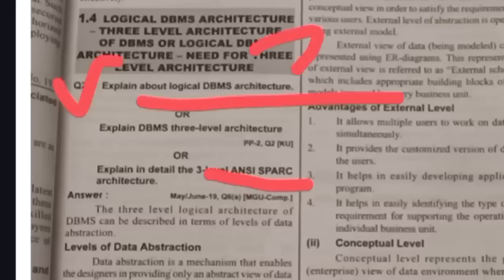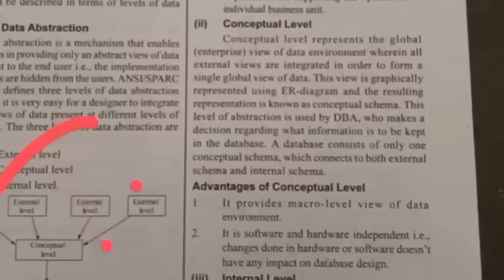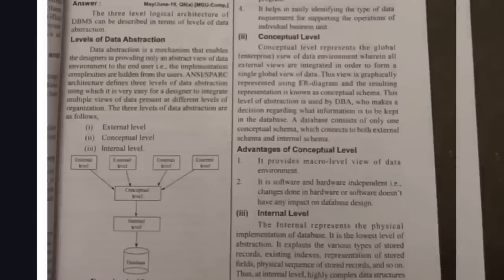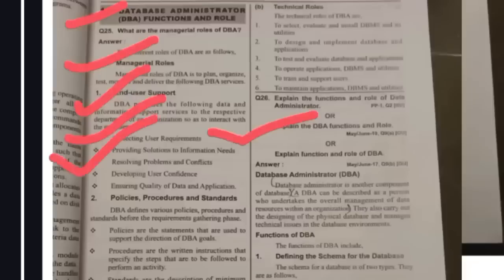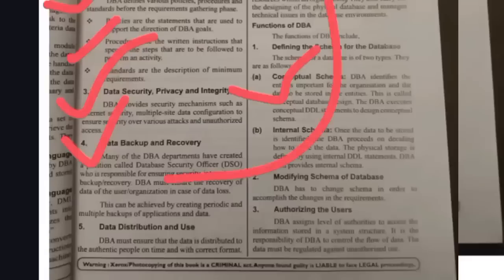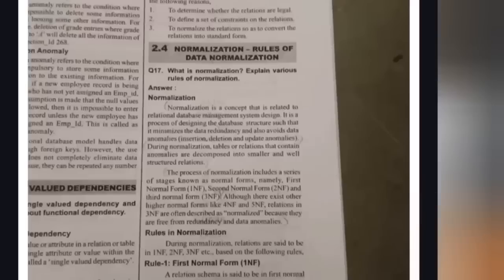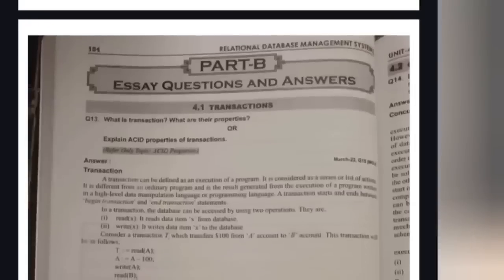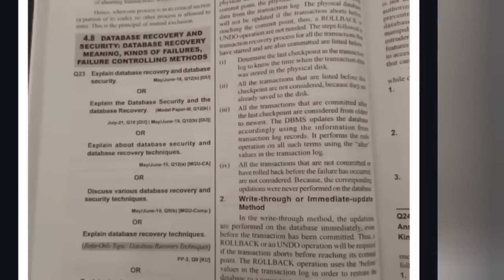RDBMS || WHOLE SUBJECT EXPLAINATION || 💯 PASS || SEMESTER - 3 || O.U || ‎⁨@shivanipallela⁩